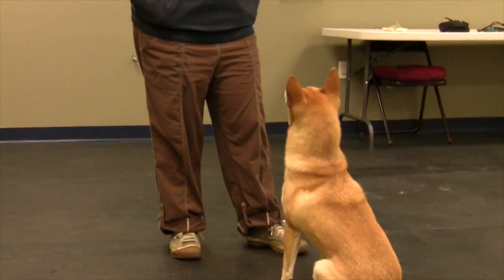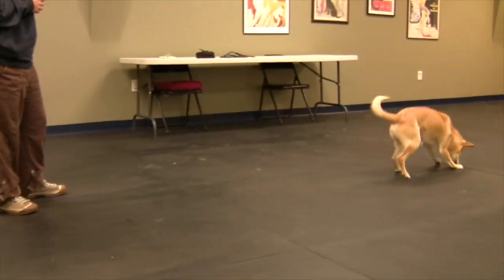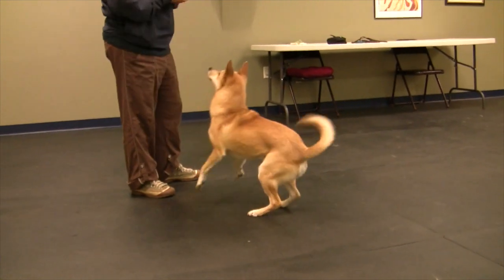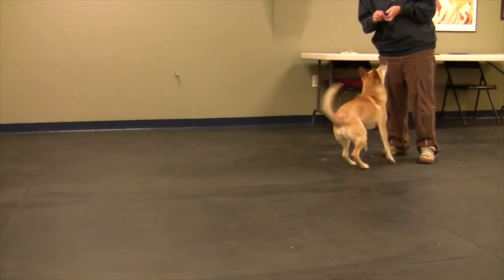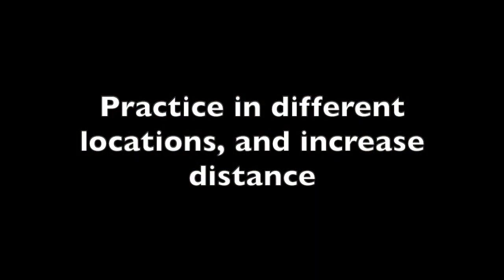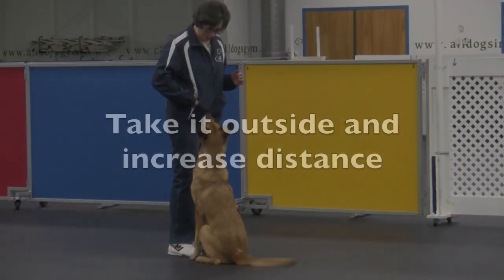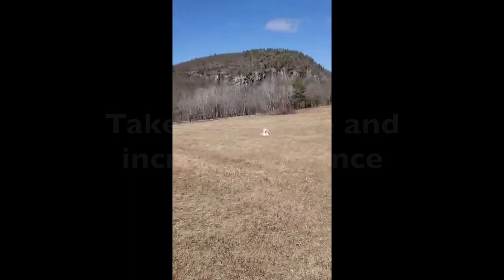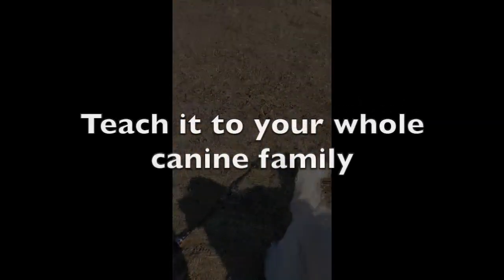Easy Recall Training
This video is about easily teaching your dog to come when called.